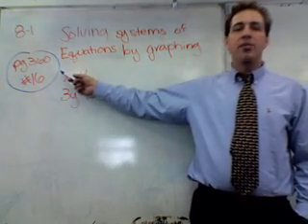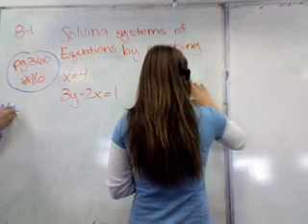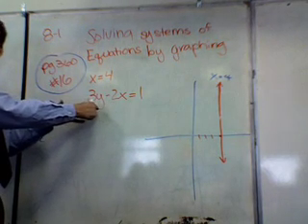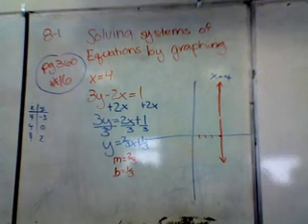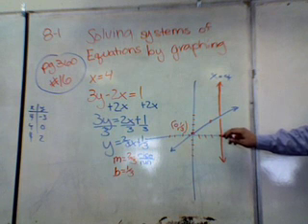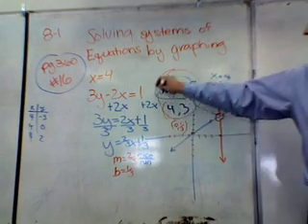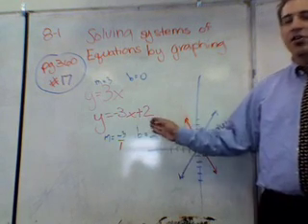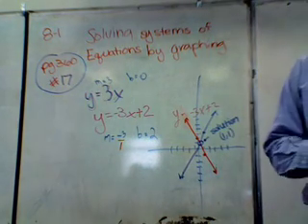8-1 Systems of Equations by Graphing pg.360 #16 and 17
#16 and #17 p. 360